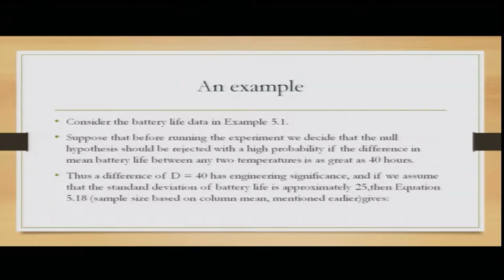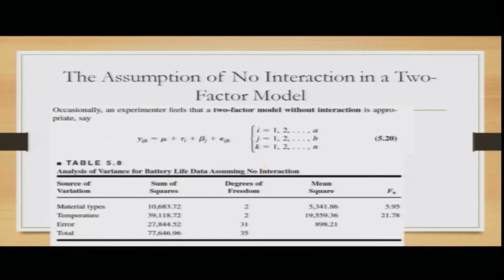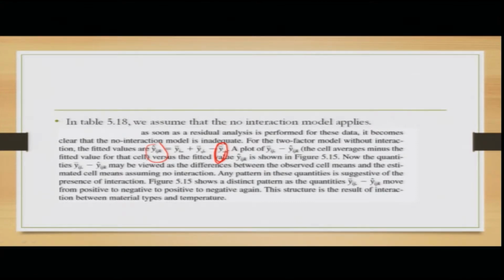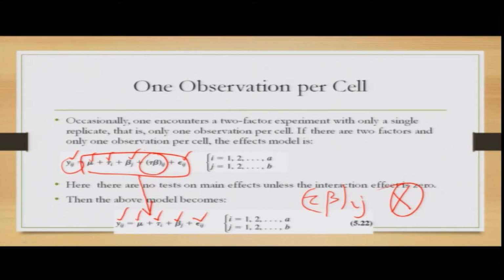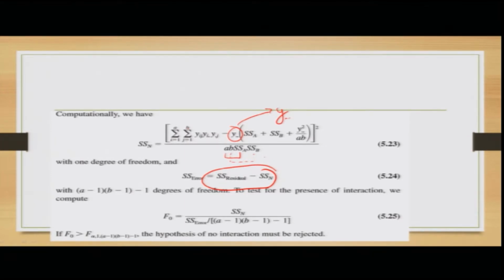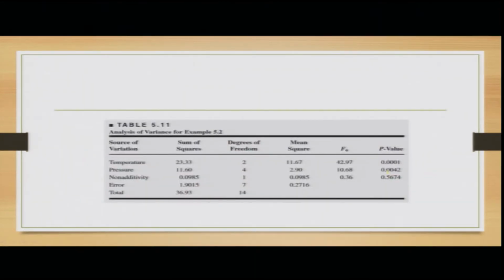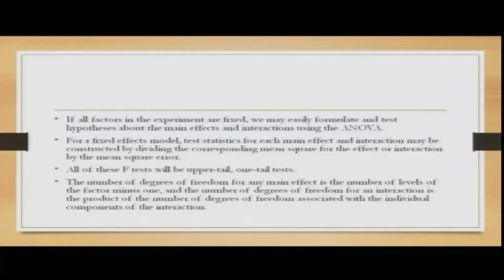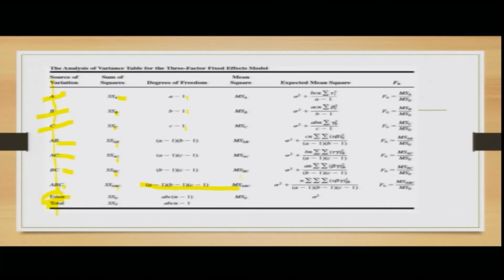Lecture 19: Factorial Designs - V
(a) Problem discussion based on choice of sample size
(b) The assumption of No Interaction of No Interaction in a Two Factor Model
(d) The General Factorial Design